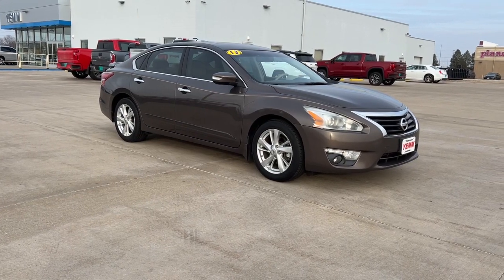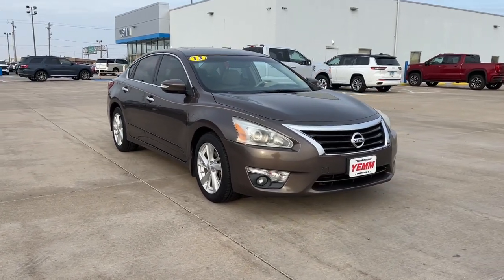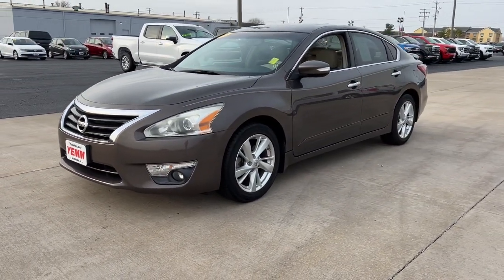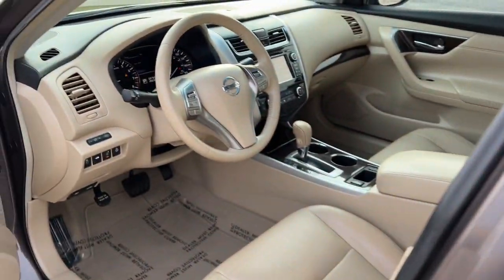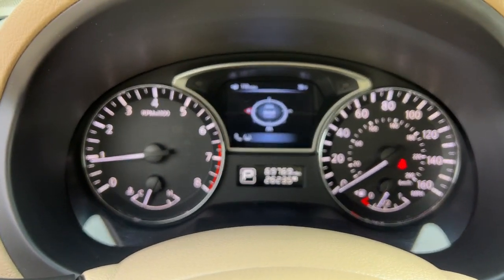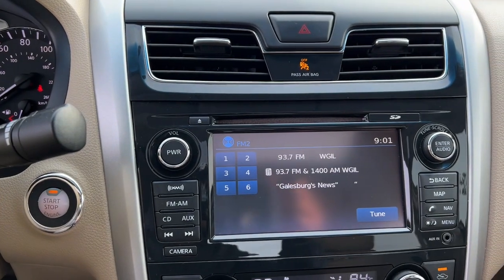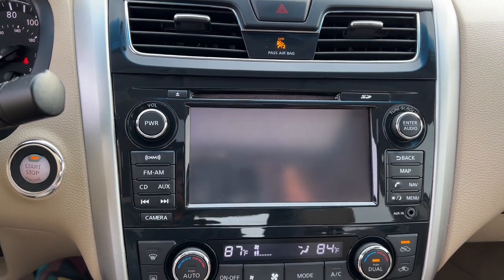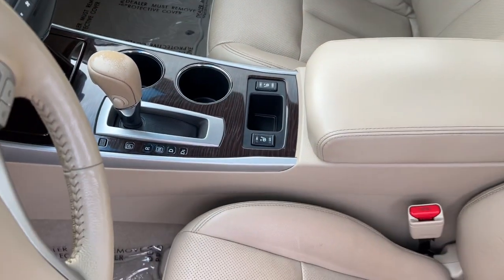2013 Nissan Altima Quad Cities, Peoria, Burlington, Iowa, Moline, Galesburg, IL P8611A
Java Metallic Used 2013 Nissan Altima 2.5 SL available in Galesburg, Illinois at Yemm Chevrolet Buick. Servicing the Quad Cities, Peoria, Burlington, IA, Moline, Galesburg
 area.

#{MAKE}
#{MODEL}
2013 Nissan Altima 2.5 SL - Stock#: P8611A

2195 N. Henderson St

*Local Trade*, Bluetooth, Backup Camera, Navigation System, Sunroof / Moonroof, Remote Start, Leather Seats, Heated Front Seats, Heated Steering Wheel, CVT with Xtronic, Front fog lights, Speed control.brbrClean CARFAX. Odometer is 29417 miles below market average!brbrYemm gives you MORE value than other dealerships with the Yemm Advantage Program! -New Vehicles receive 1 Year / 15,000 mile Dent & Ding Coverage, Tire & Wheel Coverage and Key Protection Coverage for FREE! -Pre-owned Vehicles under 97,000 miles receive a 2 Year / 100,000 mile Powertrain Warranty for FREE! Pre-owned Vehicles with 97,000 to 150,000 miles receive a 3 month / 3,000 mile Powertrain Warranty for FREE! Some exclusions apply, Vehicles 10 Years and older do not qualify. Conveniently located on Highway 34. The Yemm family has been serving the automotive needs of Central Illinois & Eastern Iowa for almost 60 years. We've worked hard to cultivate a welcoming family-owned atmosphere, and we feel proud to offer assistance to Galesburg and surrounding communities. When working with our knowledgeable and outgoing team, you discover a friendly and positive experience!brbrAwards:br  * 2013 KBB.com 10 Best New Sedans Under $25,000   * 2013 KBB.com 10 Best Family Cars